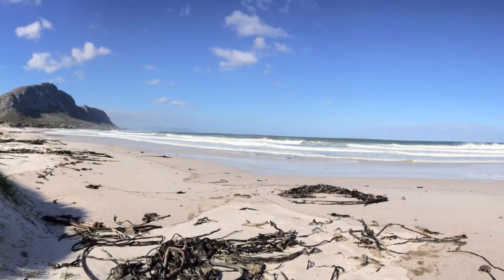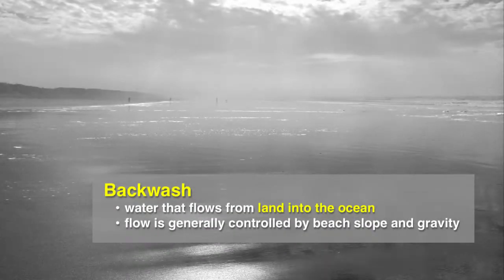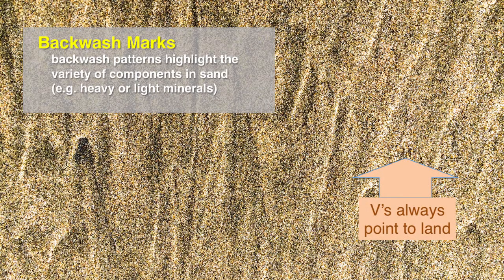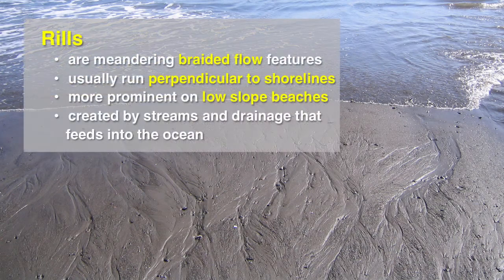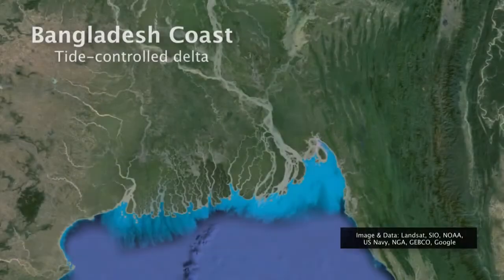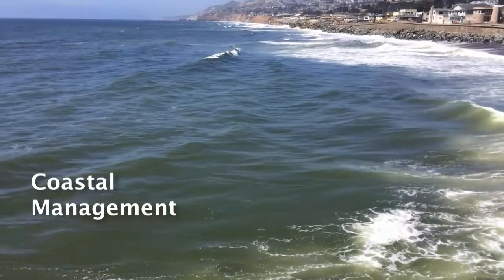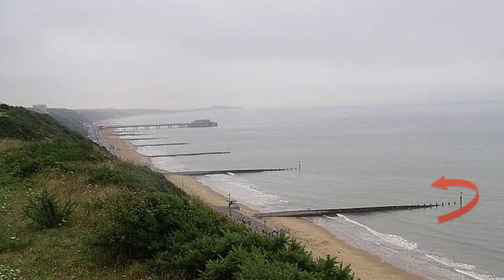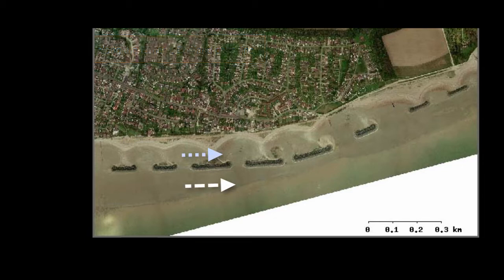Beach Features and Deltas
Our coastline is constantly being molded by wind, waves, and tides. Our beaches contain small scale features that reflect the dynamics of how water flows and interacts with the sands and sediments. Deltas are another important coastal feature and are shaped by many of the same forces. Humans have also played a role in manipulating our coasts and we explore some of the artificial structures that are used in coastal management.

Many thanks to our supporters for their generosity.